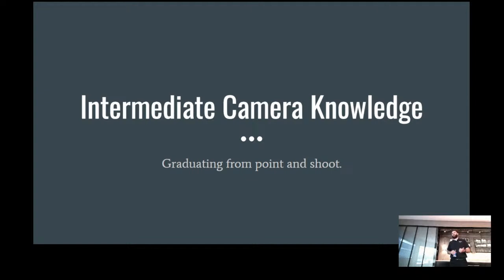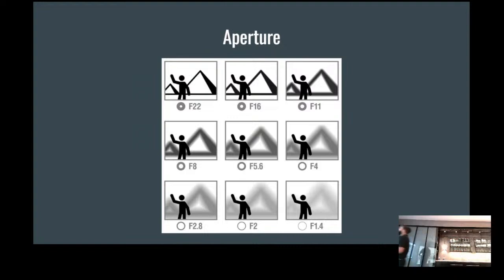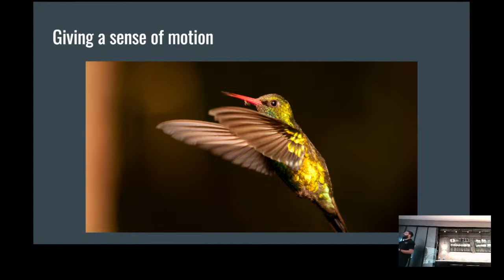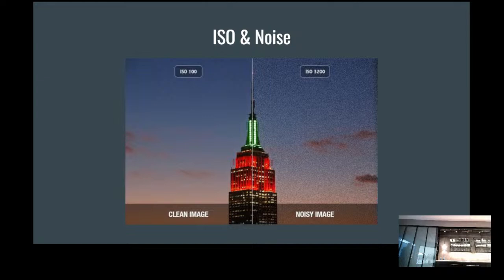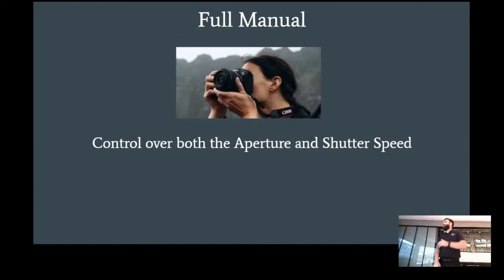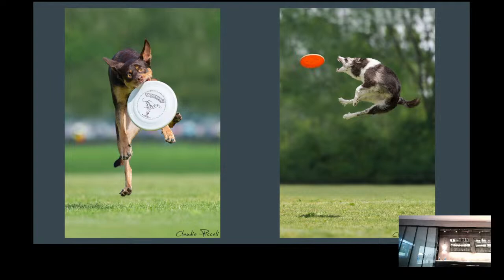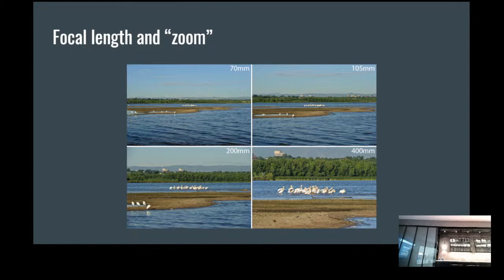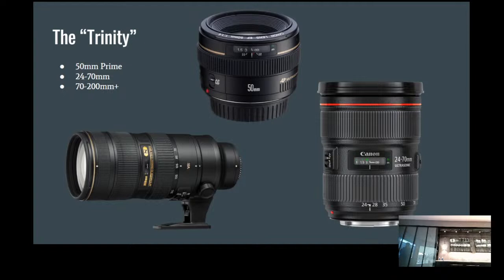Intermediate Camera 8/10